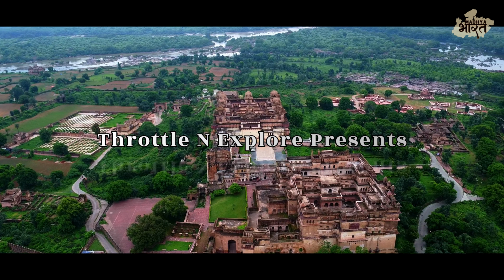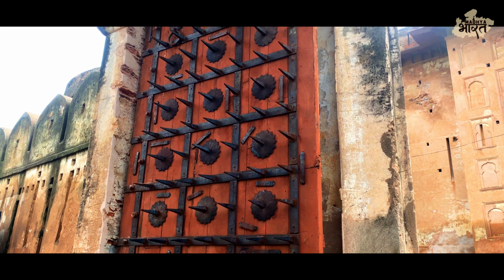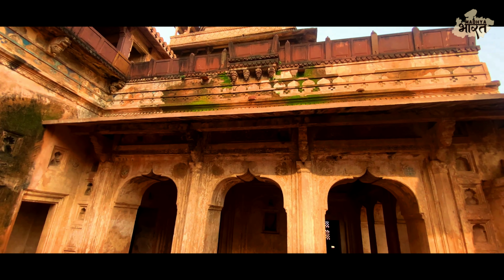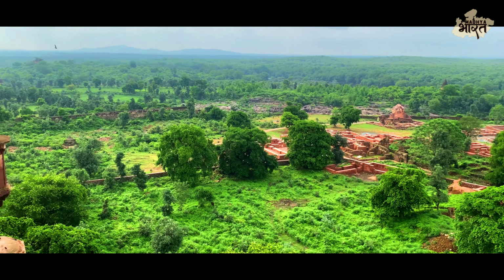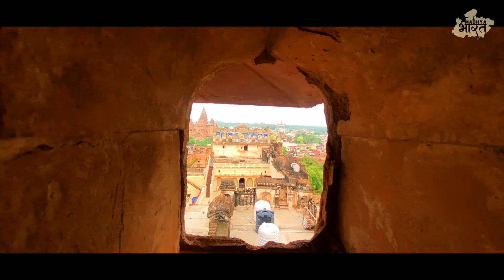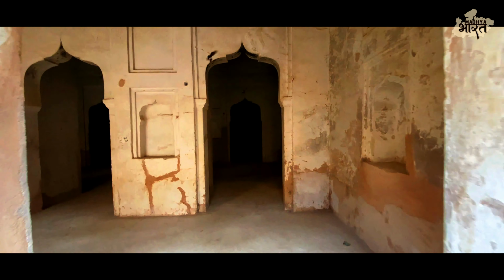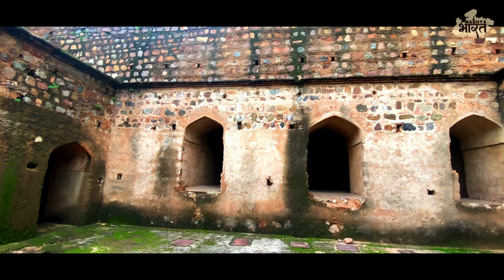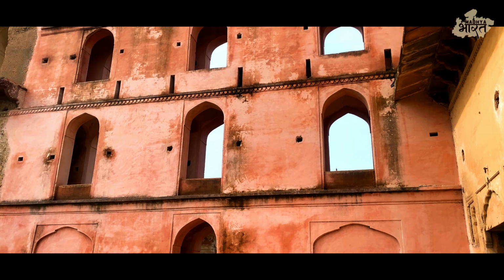Orchha Fort | EP 04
The small town of Orchha situated 16 kilometer from Jhansi in Madhya Pradesh emanates an architecturally historicized complex called the Orchha Fort Complex. It was built in 1501 AD by Raja Rudra Pratap Singh of the Bundela dynasty. It is a manifestation of Rajput and Mughal architecture flamboyantly decorated with latticed windows, projected platforms and balconies and mirrors on ceilings. Built by the descendants of the Bundela Dynasty, the Orchha Fort complex houses several monuments such as the Raja Mahal, Sheesh Mahal, Rai Praveen Mahal and also gardens such as the Phool Bagh.Descendants of the Bundela dynasty built the fort complex over the years. The Raja Mahal, also referred to as the Raja Mandir was constructed under the reign of Raja Madhukar Shah in 1554 to 1591. Raja Vir Singh Deo built the Jahangir Mahal as a gesture of gratitude towards the Mughal Emperor Jahangir upon his visit to Orchha. Raja Indrajeet Singh built the Rai Praveen Mahal in 1618 with a luscious portrait of the poet and musician Rai Praveen, whose beauty had enamoured his mind.The Sheesh Maha initially built for Raja Udait Singh has now been converted into a hotel but has managed to ensemble the Mughal-Rajput style of architecture.